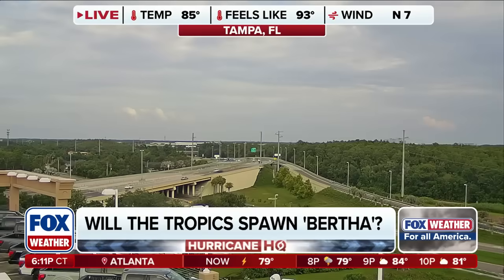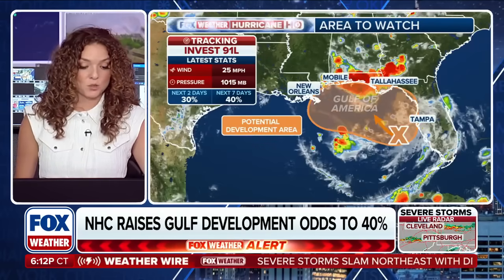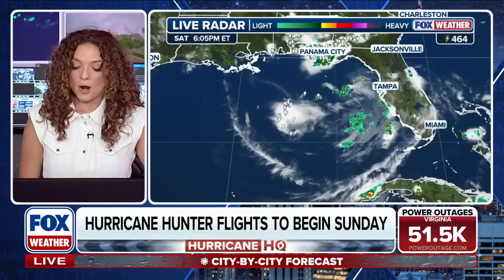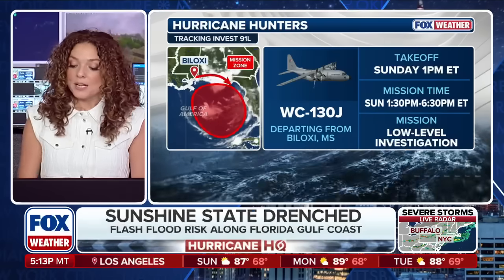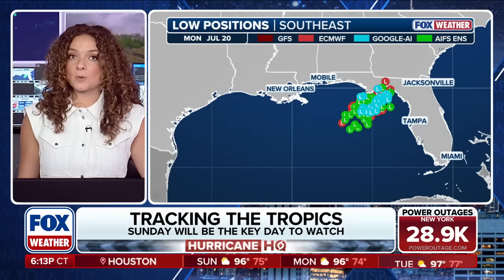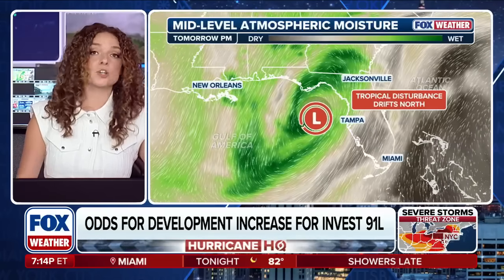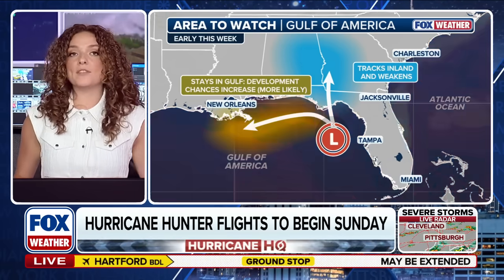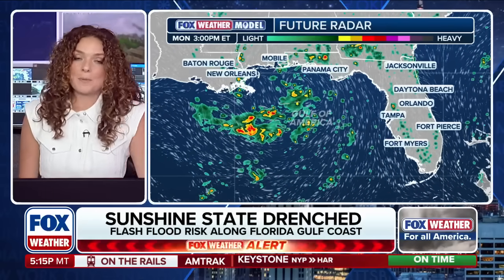Invest 91L Approaches Make-or-Break Period in the Gulf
HURRICANE HQ: FOX Weather Meteorologist Bayne Froney breaks down the latest on Invest 91L in the Gulf. The system is entering its most critical period, with the potential to strengthen into a tropical depression—or become the season's next named storm, Bertha—over the coming days.

We’ve got you covered! Whether you’re planning your morning commute or keeping a close eye on a severe storm, no one keeps you prepared like FOX Weather - the perfect resource to keep you safe and secure from whatever Mother Nature throws your way. FOX Weather, For all seasons. For all America.

FOX Weather
Latest Weather Videos | FOX Weather Channel Live Updates
Watch the latest weather videos and forecasts from FOX Weather. Get the latest news on weather conditions, hurricanes, tornadoes, and more. Stay informed with the latest weather clips happening now.